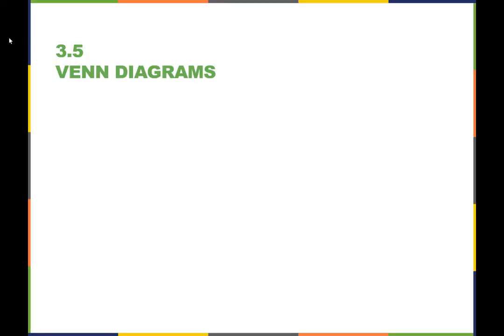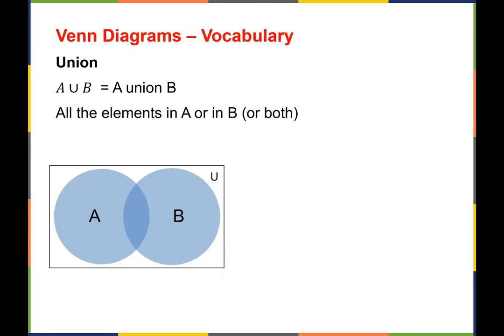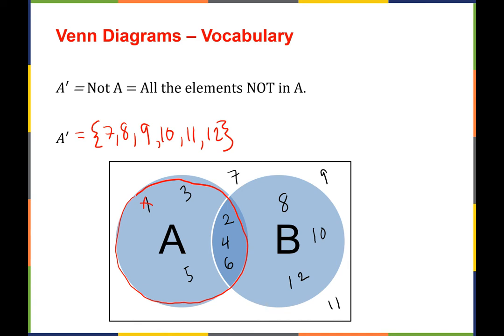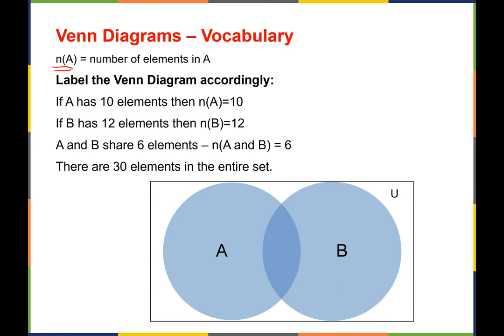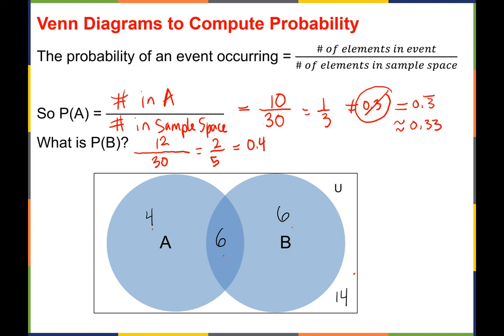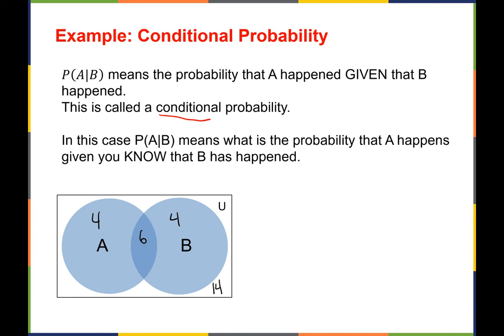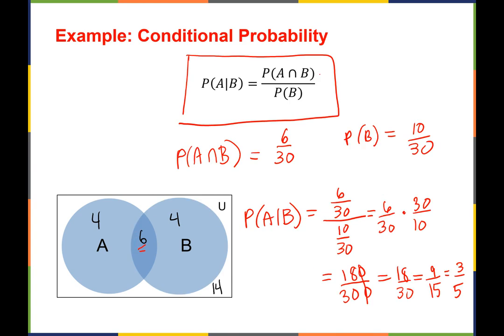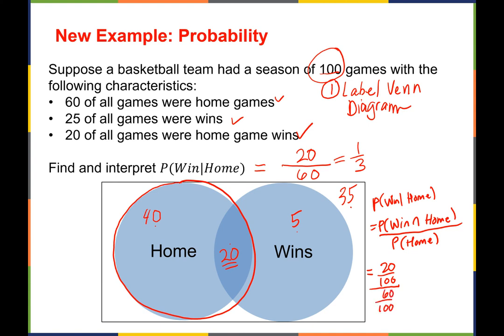Math 243 3.5 New